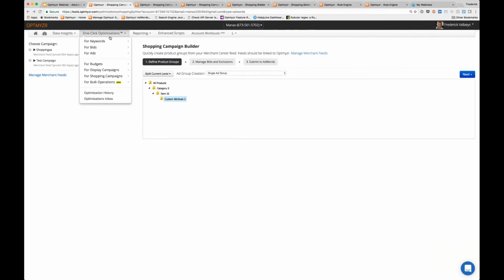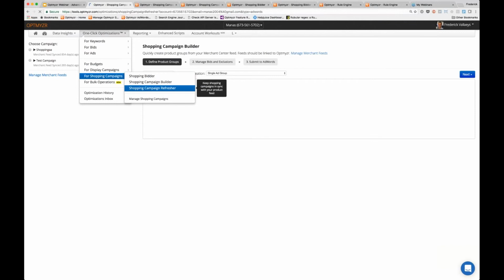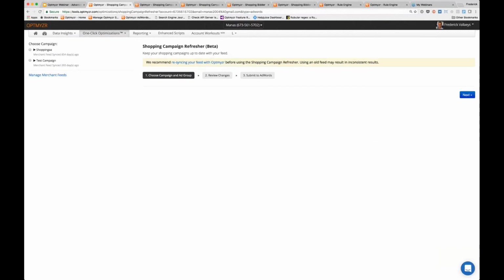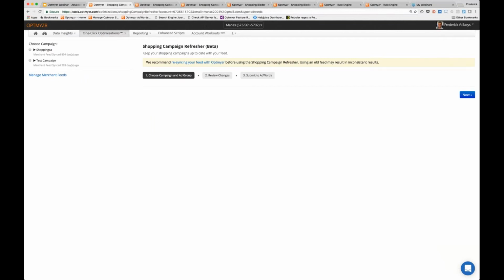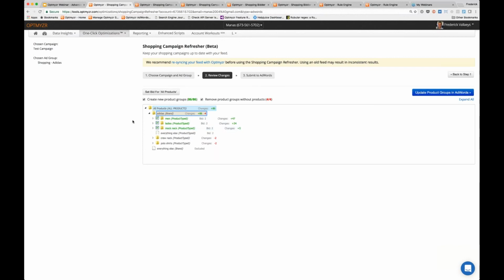Shopping Campaign Refresher - Optmyzr Demo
The Shopping Refresher tool in helps you sync your shopping campaigns with your product feed.
It detects the structure of the shopping campaign and creates product groups for products that are new in the feed, and removes product groups that are no longer part of your product feed.